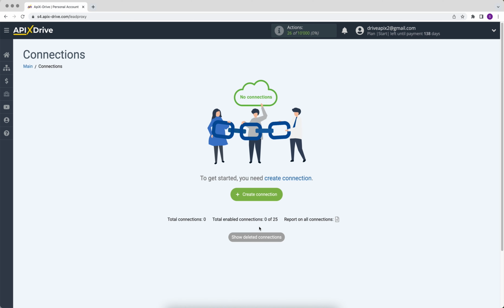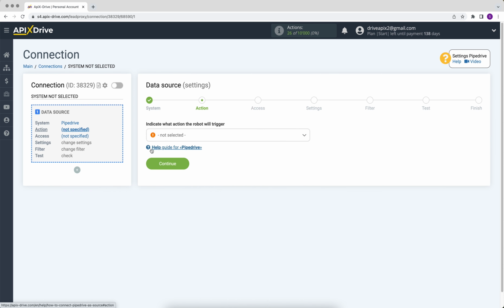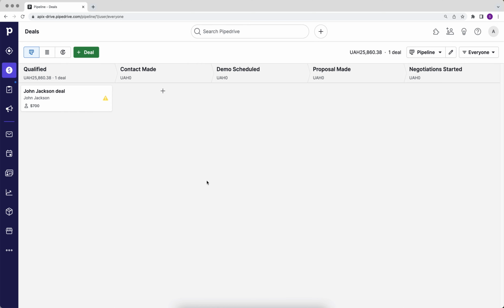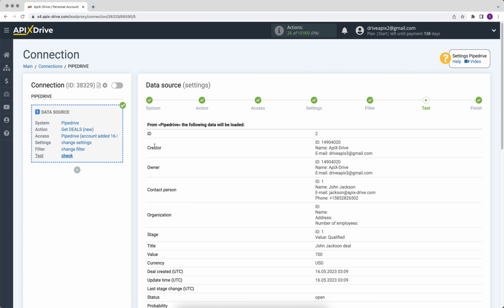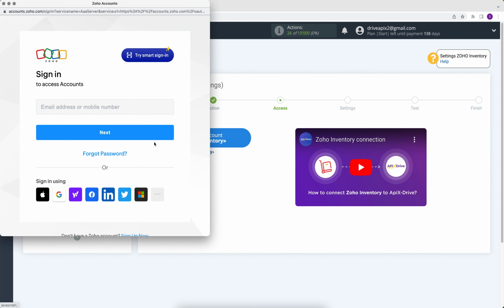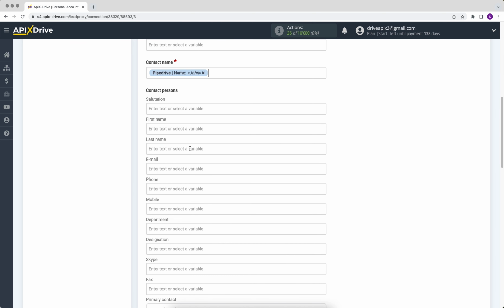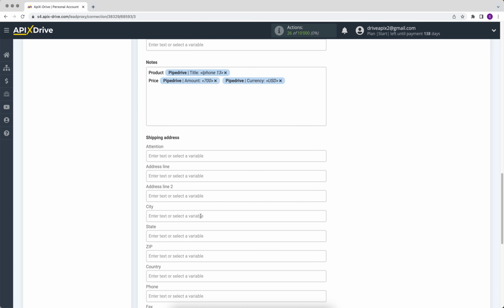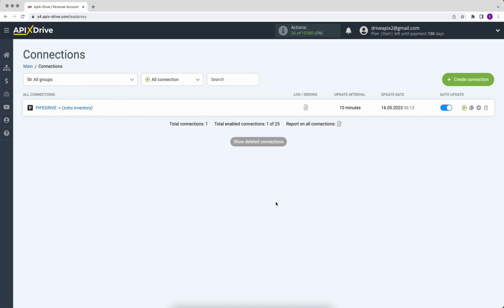Pipedrive and Zoho Inventory Integration | How to Get New Deal from Pipedrive to Zoho Inventory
How to Get New Deal from Pipedrive to Zoho Inventory? Integrate Pipedrive and Zoho Inventory with ApiX-Drive

In this video tutorial, we will learn:
✓ How to connect Pipedrive and Zoho Inventory
✓ How to Get Deals from Pipedrive to Zoho Inventory

【Video Navigation】
0:00 - Introduction
0:35 - Setting up Pipedrive as a Data Source
2:32 - Setting up Zoho Inventory as a Data Receiver
5:09 - Setting up auto-update

➤  Steps to connect Pipedrive and Zoho Inventory
1. Link your Pipedrive and Zoho Inventory account with ApiX-Drive
2. Select Pipedrive as your data source App and 'Get New Deal' as your action
3. Select Zoho Inventory as your data receiver App and 'Get Deal' as your action
4. Map Pipedrive fields to relevant fields in Zoho Inventory
5. Turn your integration on auto-update.